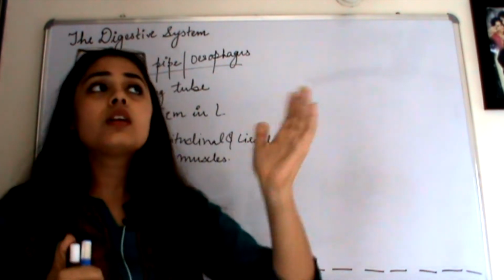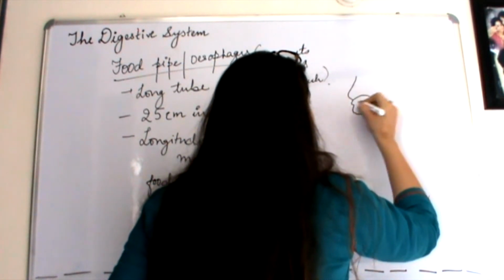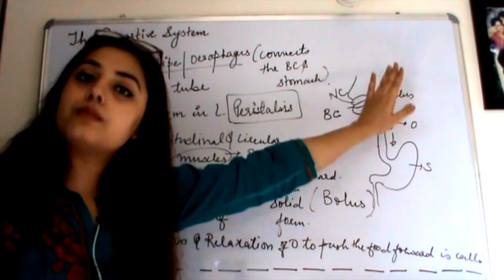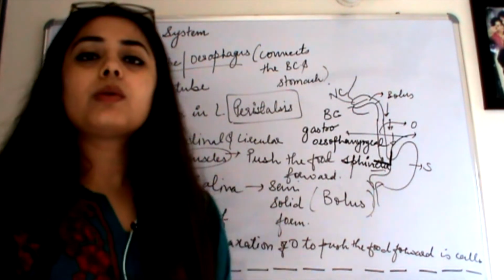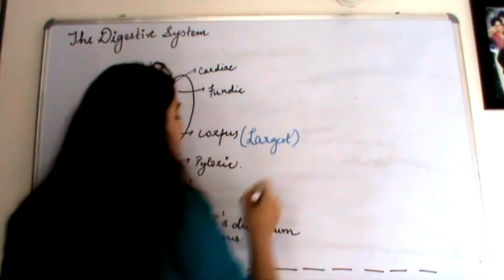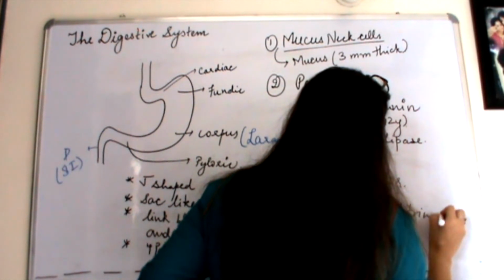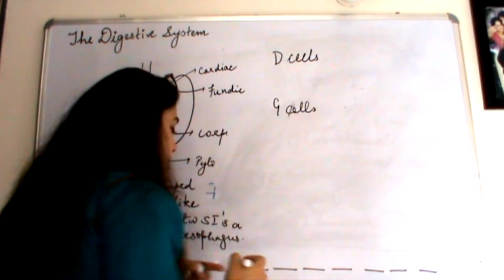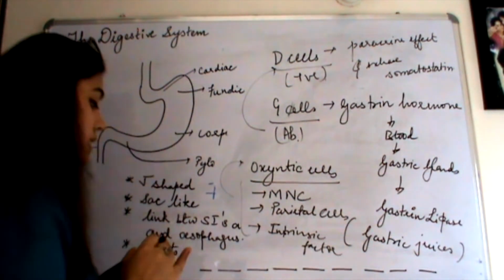Csir Net Life Science Lectures Module Wise Chapter One Part Twenty | The Digestive System Part 3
Hi Everybody!